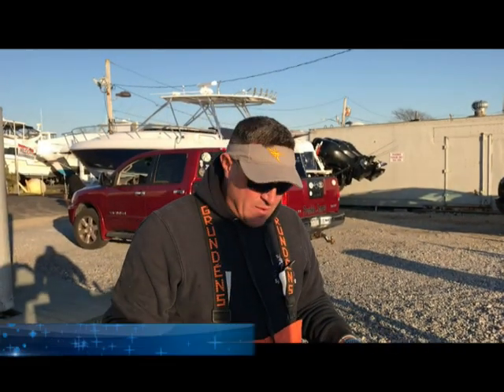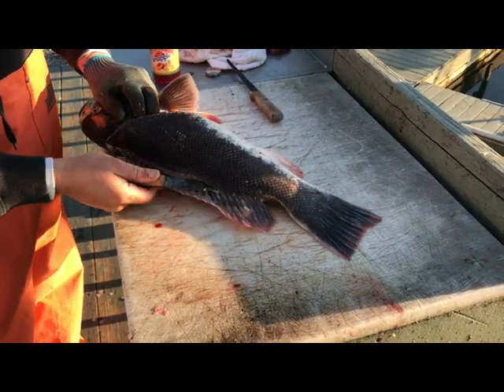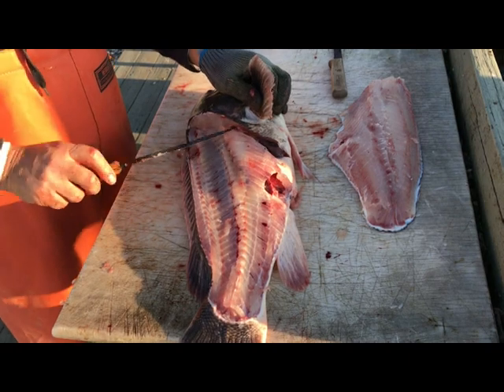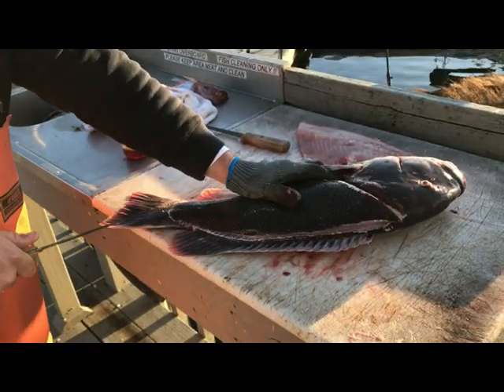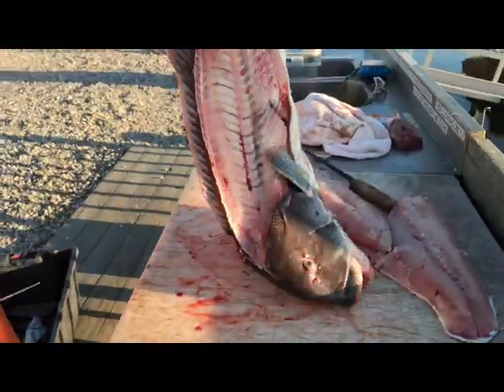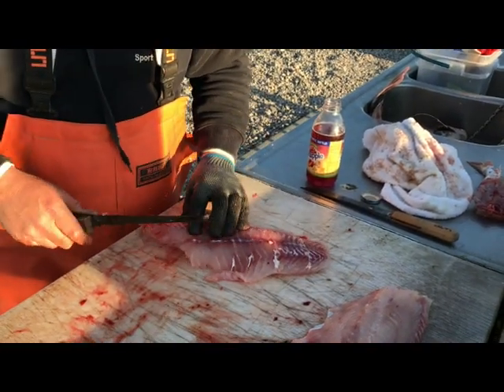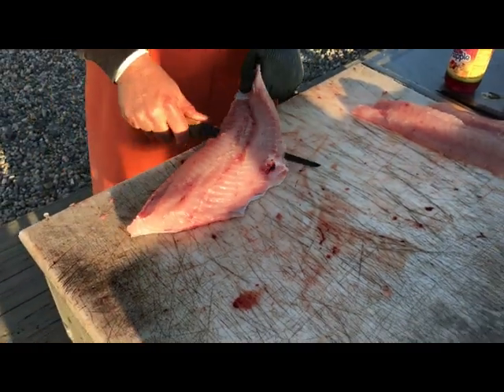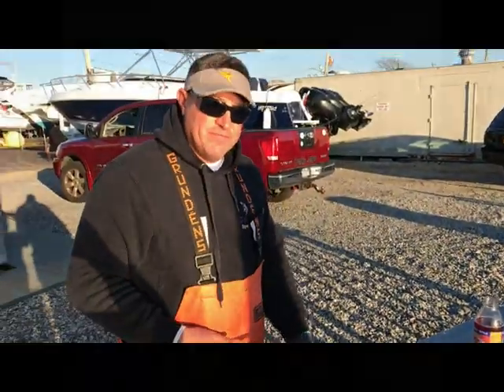How to Fillet a 10 pound Blackfish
Capt. Joey Leggio shows you a simple way to Fillet a Blackfish for the dinner table. Sharpen up your Dexters and get ready to enjoy some of the finest eating fish NY has to offer. Thank you Dexter for making the best blades for what I do. Did not have much sunlight left so I rushed to make this short film and forgot to sharpen my blades. A few swipes over the diamond stick and the blades are razors.